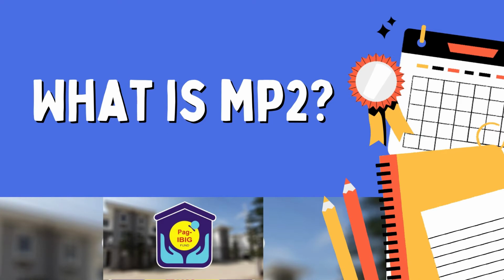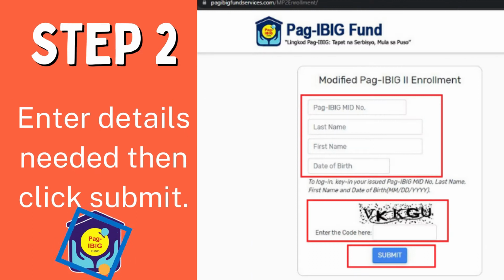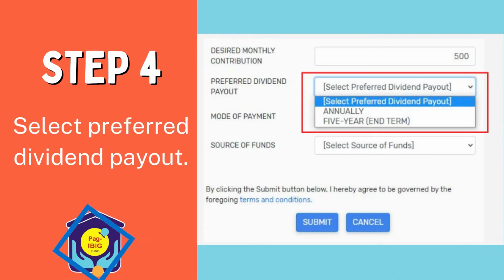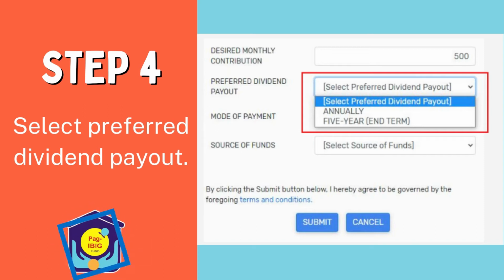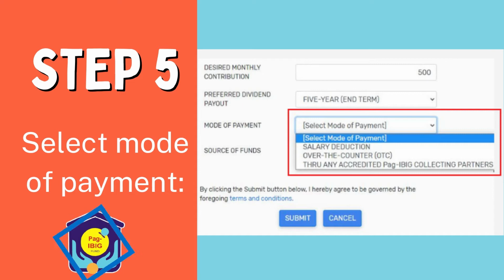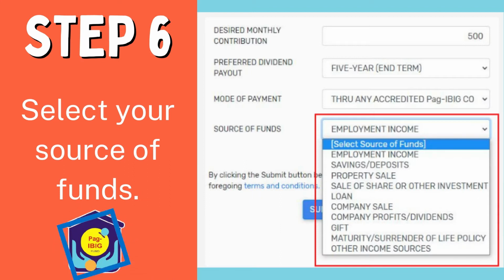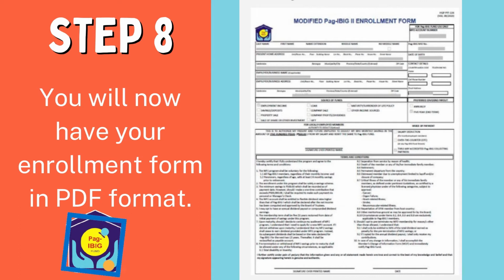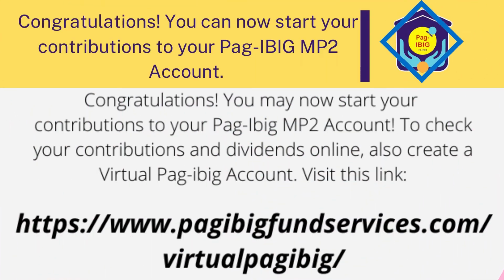How To Enroll and Invest in PAG-IBIG MP2 Savings Online 2021 | Step-By-Step Guide | Team Presores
The MP2 Savings is a special savings facility with a 5-year maturity, designed for PAG-IBIG Fund members, who wish to save more and earn higher dividends, inn addition to their PAG-IBIG regular Savings. The program is also open to pensioner and retirees who were former PAG-IBIG Fund Members.
Here are the steps How To Enroll MP2 Savings Online.

If you are new to Our Channel, please don't forget to LIKE AND SUBSCRIBE so that you will get notified for Our Next tutorial Videos :) Please feel free to leave a message if you have question and suggestion.

PAG-IBIG MP2 Savings and investment
Paano mag enroll at mag invest online sa Pag-IBIG MP2 Savings
step by step process how to enroll Pag-IBIG MP2 Savings online
paano kumuha MP2 Savings
mabilis na paraan para makapag enroll online sa MP2 Savings
Good source of passive income
Safe investment option
mga kelangan para makapag enroll sa MP2 Savings Online

If You like this video,  you can also check it out our other philippine Government Agency tutorial videos :